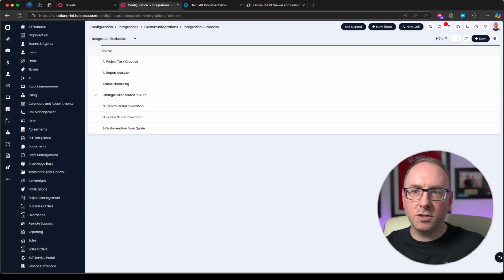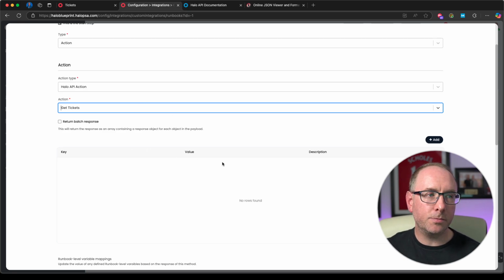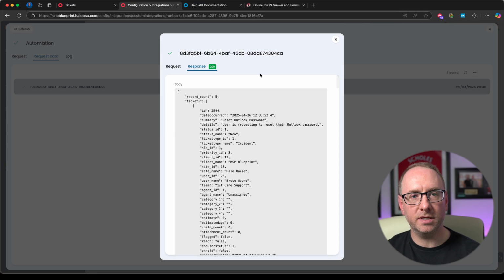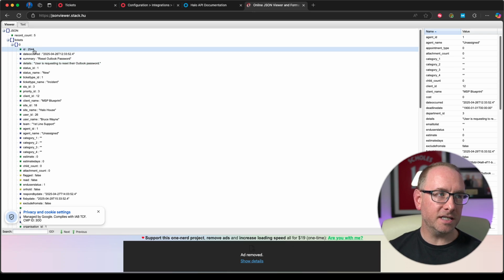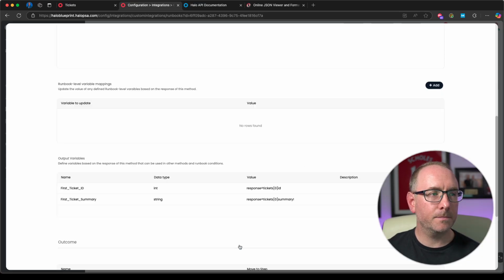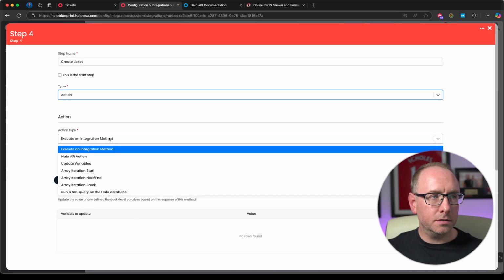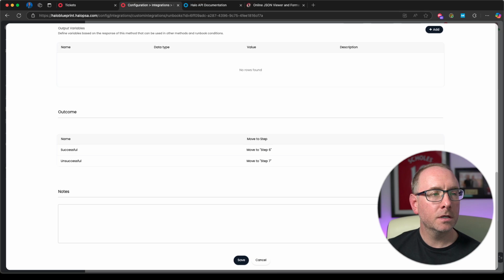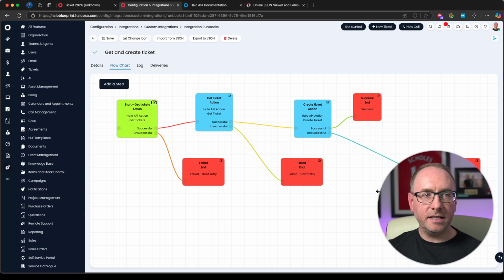HaloPSA Automation Runbooks - Using Built-In HaloPSA API Actions — Faster Automation (Part 4)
Welcome to Part 4 of our HaloPSA Automation (Integration Runbooks) Series!

In this tutorial, we explore HaloPSA’s built-in API Actions — a much faster way to automate workflows without needing to manually build API Methods from scratch.

You'll learn how to:

- Use built-in API actions inside Integration Runbooks
- Quickly retrieve all Tickets using Halo's Get Tickets action
- Get a specific Ticket by ID with the Get Ticket action
- Create Output Variables from API action responses
- Create a new Ticket using built-in API actions
- Build a simple Runbook using only built-in actions — no manual Methods required

If you're looking to speed up your HaloPSA automations and take advantage of the tools already available inside the platform, this video is for you.

Chapters:
00:00 Introduction
01:26 Creating the runbook
01:53 Halo API Action summary
03:22 Get Tickets API Action
04:13 Searching Tickets
05:25 Testing Get Tickets
07:32 Output Variables
11:59 Get Ticket API Action
13:58 Create Ticket API Action
16:44 Finishing Runbook
17:46 Testing Final Runbook
19:17 Summarising